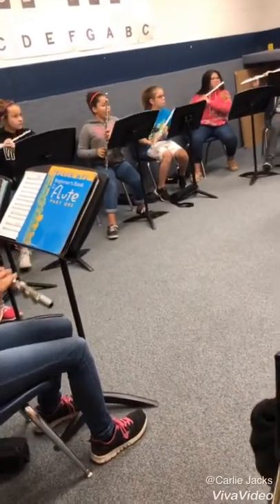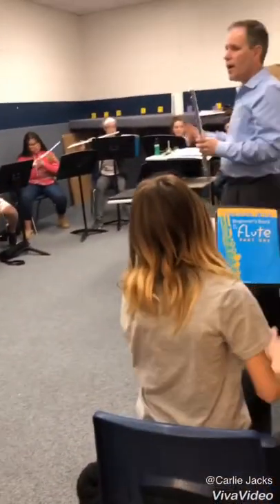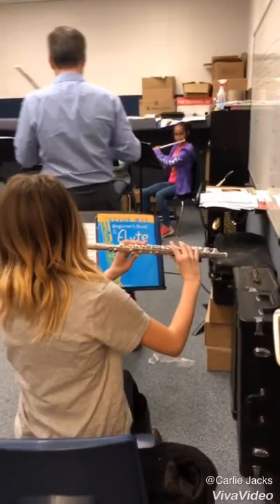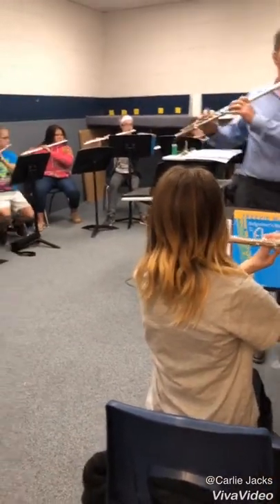WPMS Band Ascano